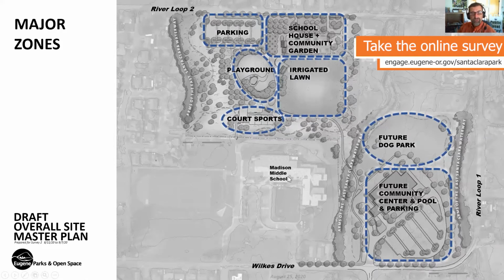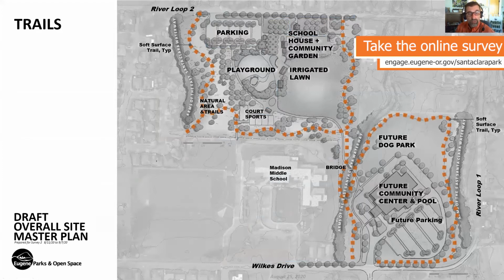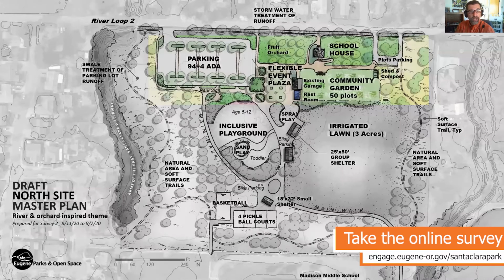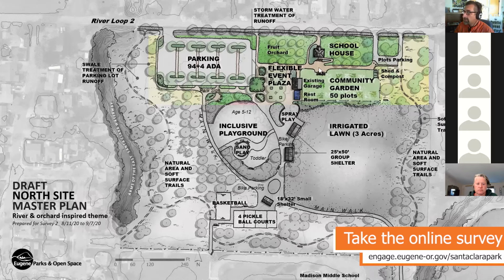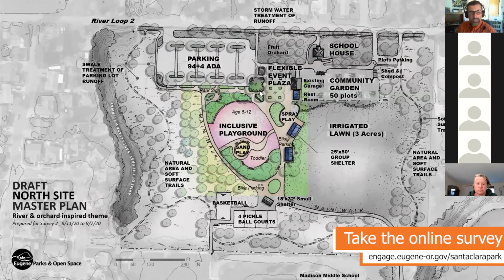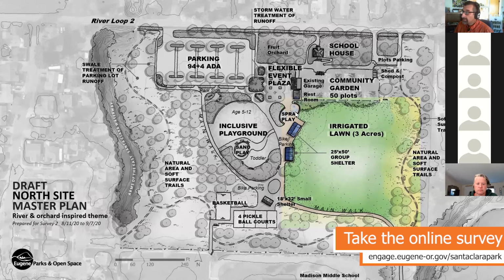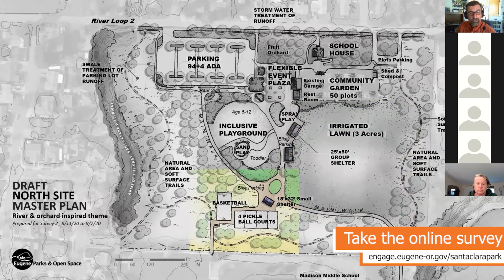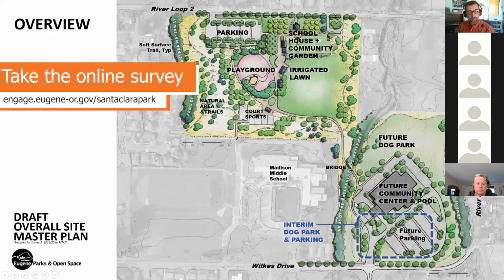Santa Clara Community Park - Design Explained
Project manager Mark Kosmos shares the layout and features in the draft design for the Santa Clara Community Park.